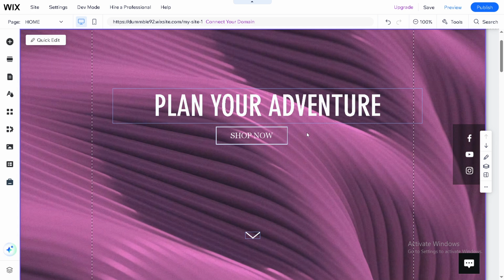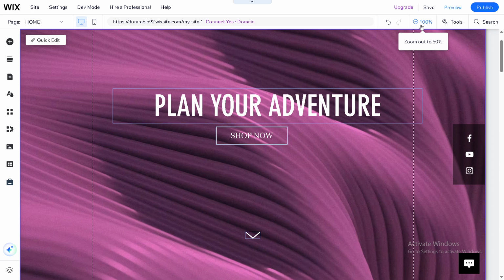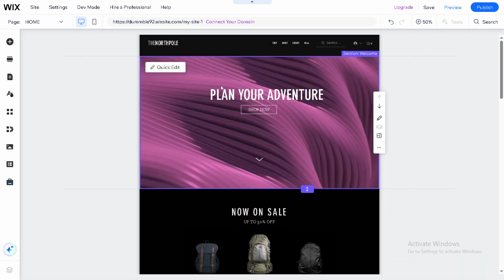How to Zoom Out on Wix (Step By Step) (2026 Guide)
How to Zoom Out on Wix (Step By Step) (2025 Guide)

In this guide we cover how to zoom out on wix, zoom out on wix, how to use wix studio, how to make a website using wix, how to put a rubber worm on a hook.